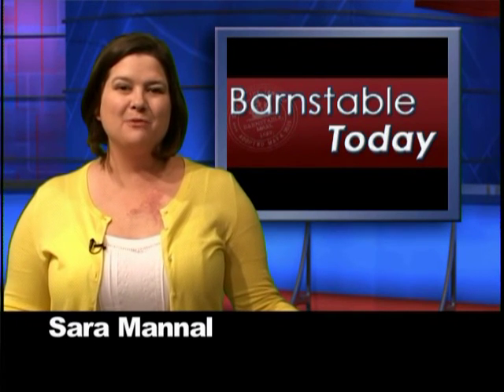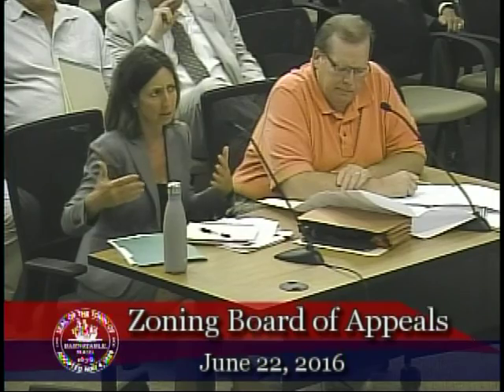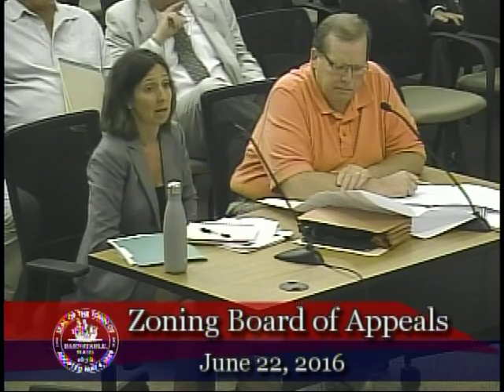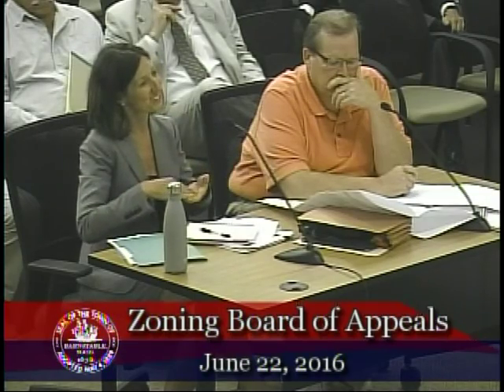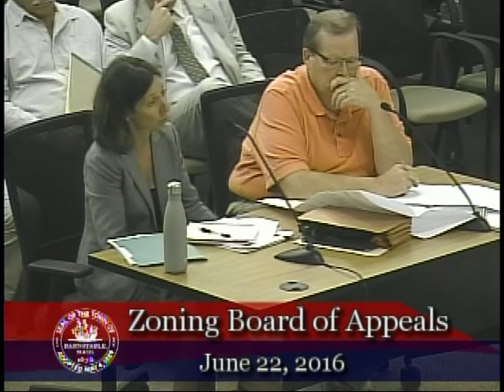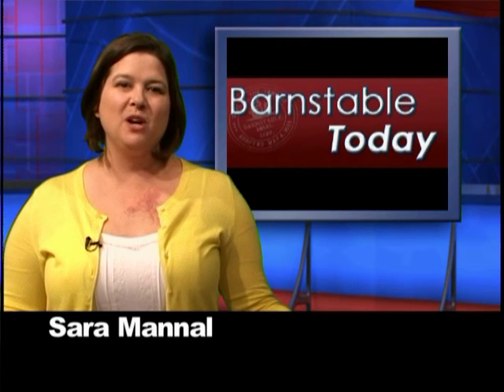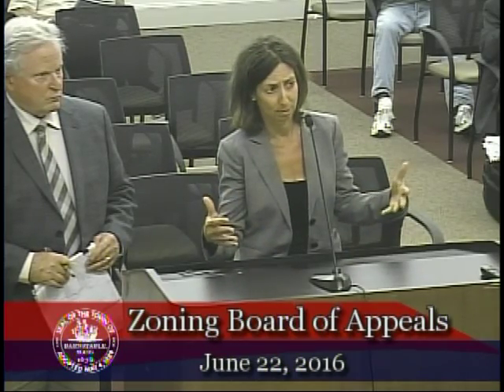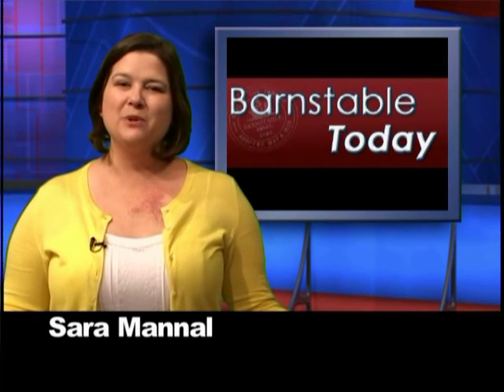Barnstable Today 06 23 2016